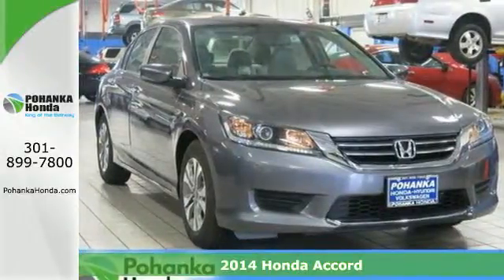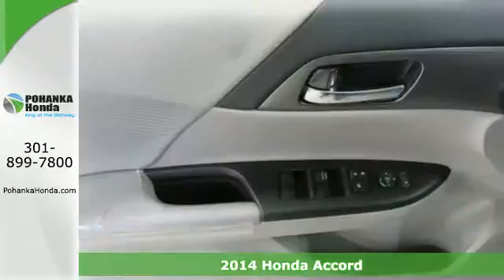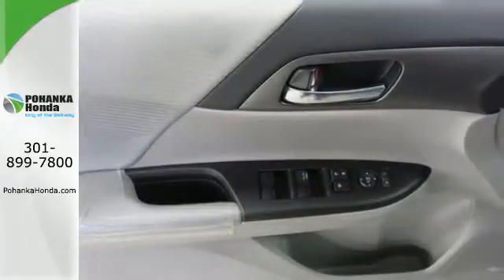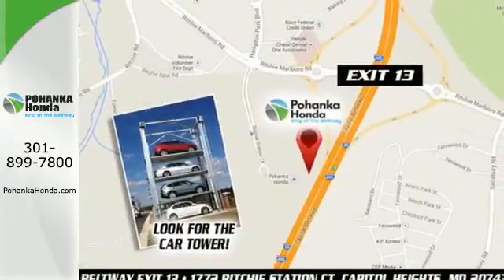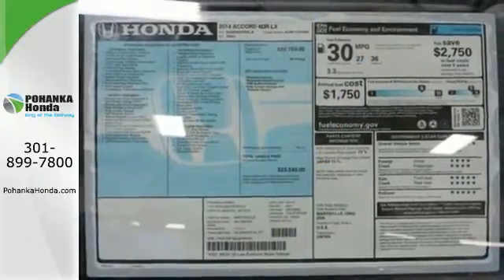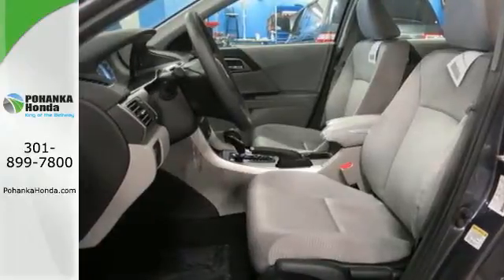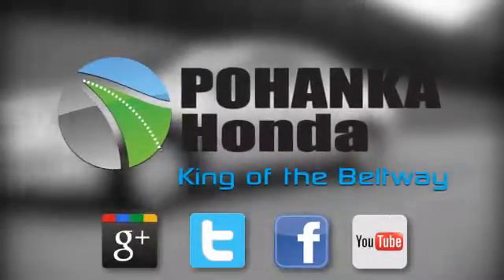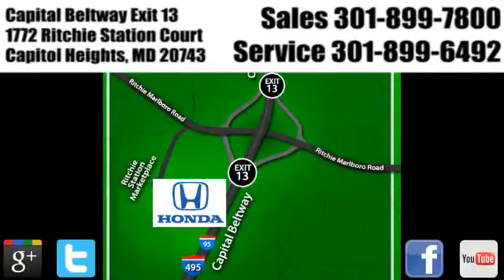2014 Honda Accord Washington DC Honda Dealer, MD HEA268435 - SOLD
Year: 2014
Make: Honda
Model: Accord
Trim: LX
Engine: 2.4L I4 DOHC i-VTEC 16V
Transmission: CVT with Sport Mode
Stock #: HEA268435
Right car! Right price! Drive this home today! Pohanka Honda Capitol Heights is pumped up to offer this great 2014 Honda Accord. The quality of this superb Accord is sure to make it a favorite among our educated buyers.All prices exclude taxes, title, license, and dealer processing fee of $200.00. Published price subject to change without notice to correct errors or omissions or in the event of inventory fluctuations. All features not on all vehicles. Vehicles shown are for illustration purposes only. MPG is based on 2014 EPA mileage ratings. Use for comparison purposes only. Your mileage will vary depending on driving conditions, how you drive and maintain your vehicle, battery-pack and other factors.

Address:
1772 Ritchie Station Court Capitol Heights MD